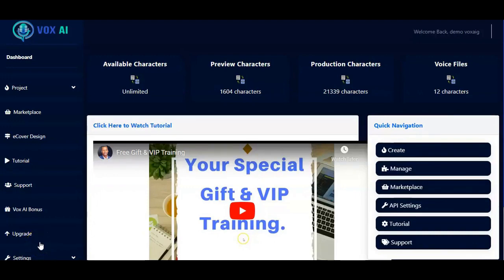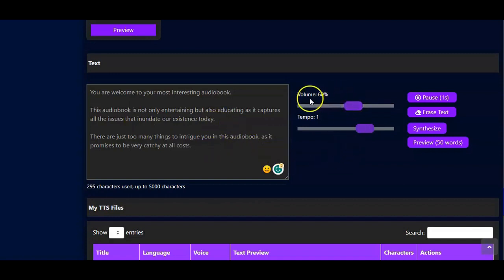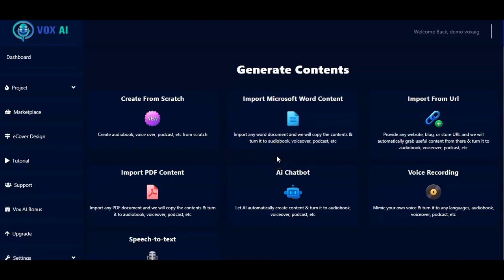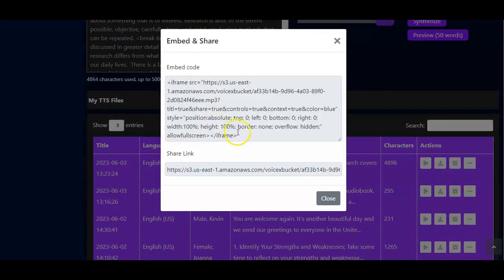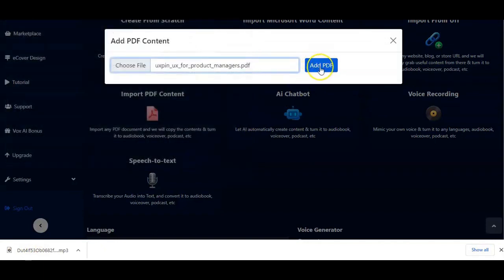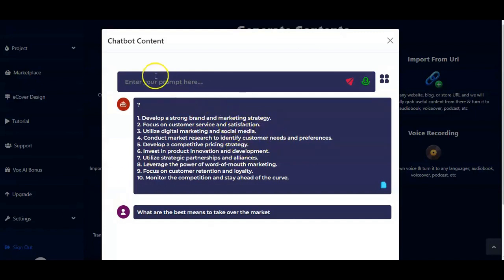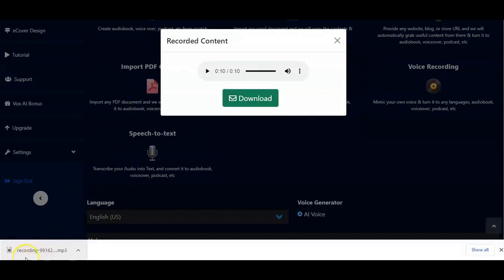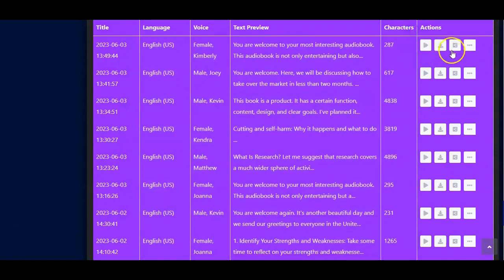VOX AI ✔️ + MY CUSTOM BUNDLE BONUSES 🎁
𝗧𝗵𝗲 𝗪𝗼𝗿𝗹𝗱'𝘀 𝗙𝗶𝗿𝘀𝘁 𝗖𝗵𝗮𝘁𝗚𝗣𝗧𝟰-𝗣𝗼𝘄𝗲𝗿𝗲𝗱 𝗔𝗽𝗽 𝗧𝘂𝗿𝗻𝘀 𝗔𝗻𝘆 "𝗨𝗥𝗟, 𝗪𝗲𝗯𝘀𝗶𝘁𝗲, 𝗔𝗿𝘁𝗶𝗰𝗹𝗲, 𝗞𝗲𝘆𝘄𝗼𝗿𝗱, 𝗕𝗹𝗼𝗴, 𝗣𝗗𝗙" 𝗜𝗻𝘁𝗼 𝗛𝗶𝗴𝗵-𝗤𝘂𝗮𝗹𝗶𝘁𝘆 𝗔𝘂𝗱𝗶𝗼𝗕𝗼𝗼𝗸𝘀 𝗢𝗿 𝗣𝗼𝗱𝗰𝗮𝘀𝘁𝘀 𝗜𝗻 𝟲𝟲𝟬 𝗗𝗶𝗳𝗳𝗲𝗿𝗲𝗻𝘁 𝗩𝗼𝗶𝗰𝗲𝘀 𝗔𝗻𝗱 𝟴𝟬 𝗟𝗮𝗻𝗴𝘂𝗮𝗴𝗲𝘀…

With Vox AI, you can generate content on any topic using 𝗦𝗶𝗿𝗶-𝗹𝗶𝗸𝗲" 𝘃𝗼𝗶𝗰𝗲 𝗰𝗼𝗺𝗺𝗮𝗻𝗱 & turn it to Audiobooks, Podcasts, or Voiceovers for VSL, TV Commercial, Webinars, Sales Videos, etc...

...Publish To Our Built-In 𝗠𝗮𝗿𝗸𝗲𝘁𝗽𝗹𝗮𝗰𝗲, 𝗦𝗲𝗹𝗹 & 𝗥𝗲𝗰𝗲𝗶𝘃𝗲 𝗜𝗻𝘀𝘁𝗮𝗻𝘁 𝗣𝗮𝘆𝗺𝗲𝗻𝘁𝘀 Via Multiple Methods, including Paypal, Stripe, Cards, and Bank Accounts…

Main Features Of VOX Ai:
✅ Create Your First Audiobook Within 2 Minutes Of Joining
✅ Turn Any Article Or Url Into Audiobook
✅ Create A Podcast With Human Voice Without Recording
✅ Choose From 660 Real Human Voices
✅ Create Voices In 80+ Different Languages
✅ No Complicated Setup - Get Up And Running In 2 Minutes
✅ Comes With 50+ Built-In AI Features That Will Make Your Life 100x Easier
✅ We Don’t Even Write Scripts, We Let AI Do It For Us.
✅ Publish Your AudioBook To Our Marketplace With 2.3 Million Active User
✅ Publish your AudioBook Or Podcast To (Spotify, Audible, Scribe)
✅ 99.99% Up Time Guaranteed
✅ ZERO Upfront Cost